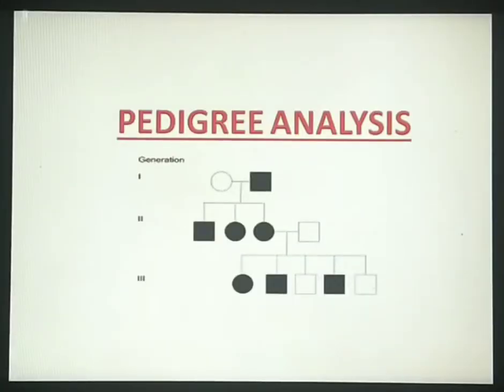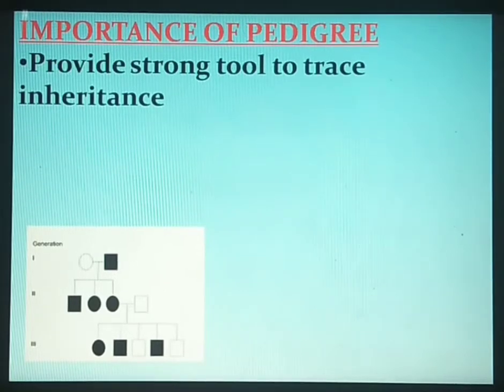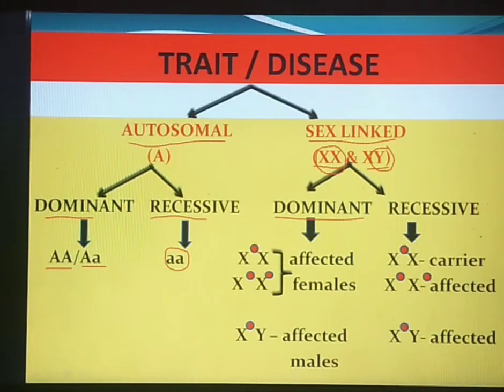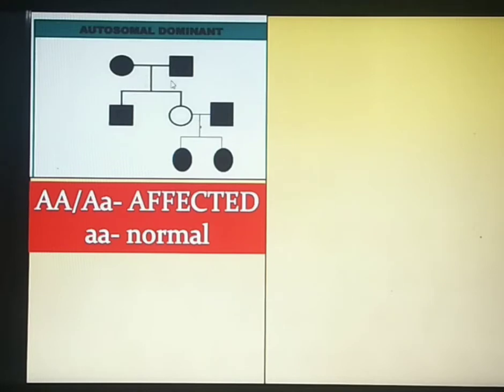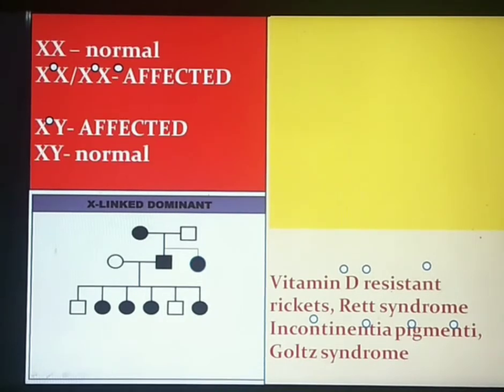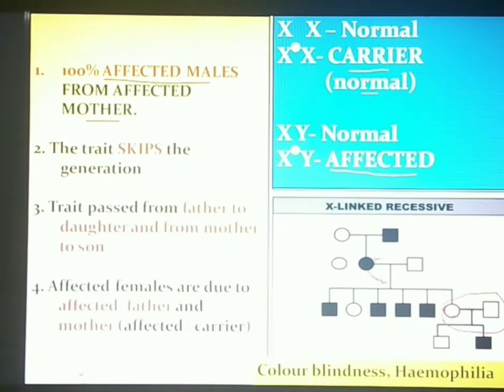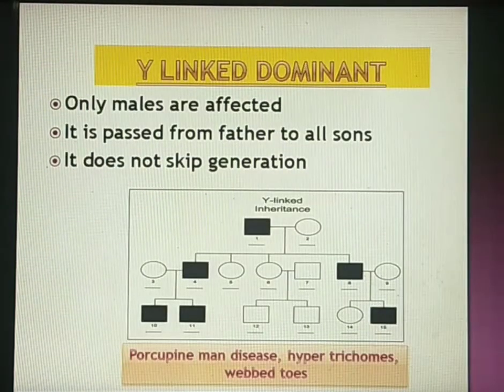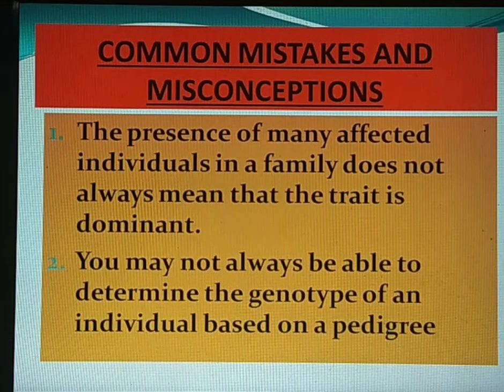Part 14. Pedigree Analysis and simple rules to identify a pedigree //NEET/